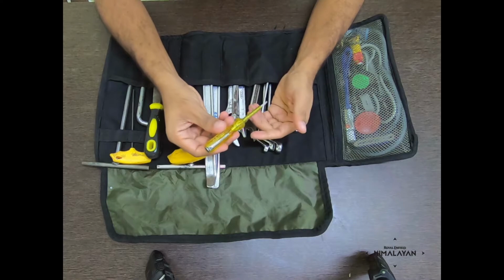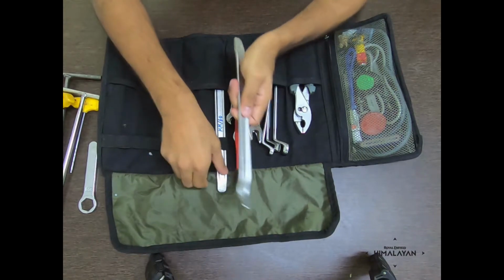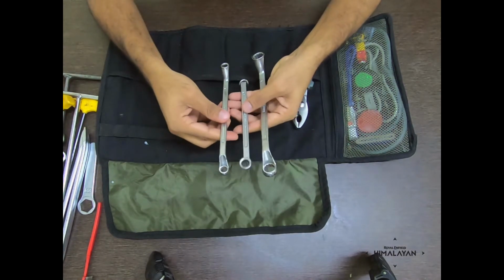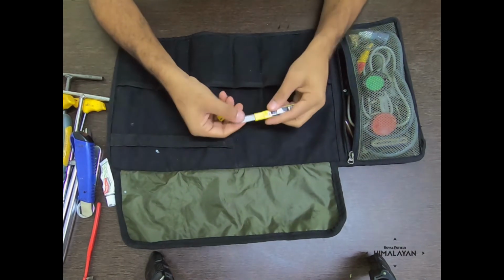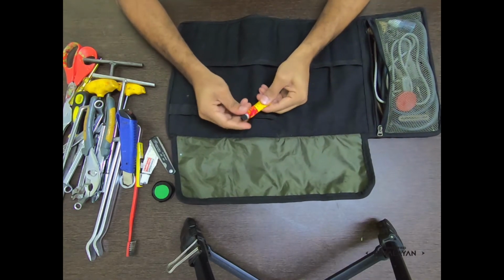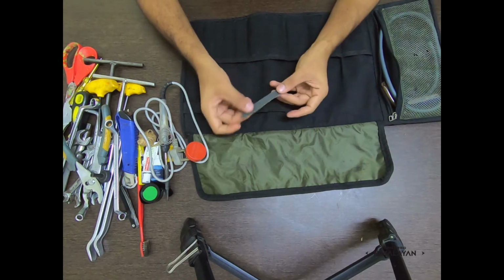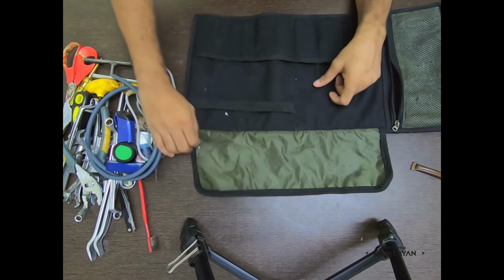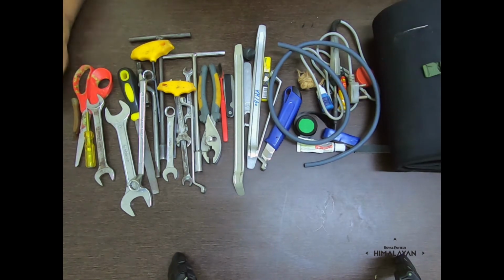ADV TOOL KIT PART 2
ALL THE TOOLS YOU NEED ON AN ADVENTURE TRIP
this video is a sequel to the first video on the adventure bike tool kit. in this video I share my comprehensive set of tools that I carry with me on longer rides. hope this helps many of you in putting together your custom toolkit, cheers. kindly don't forget to watch the previous video.